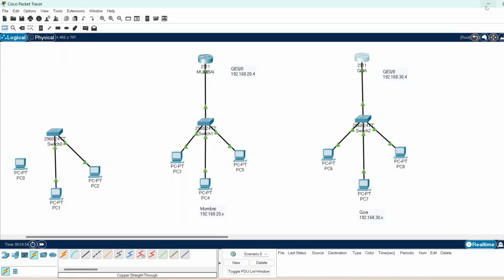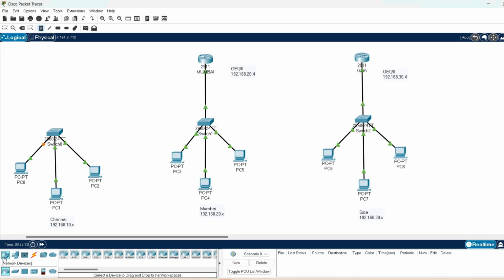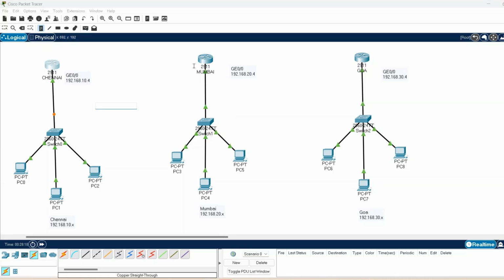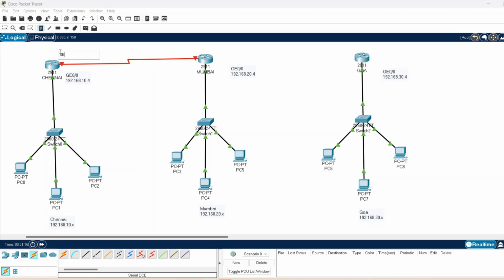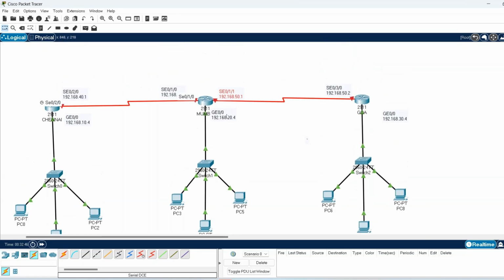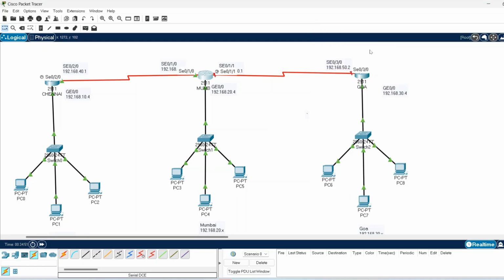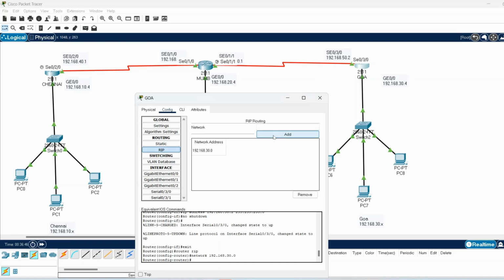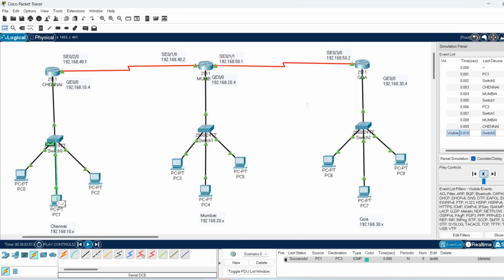What Happens When You Use RIP in WAN Configuration?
The WAN configuration landscape is changing! In this video, we're diving into the world of RIP protocol and how it's taking over traditional WAN configuration methods. From its benefits to its limitations, we'll explore how RIP is revolutionizing the way networks are designed and managed. Whether you're a network administrator, engineer, or simply interested in the latest developments in WAN technology, this video is for you. So, what are the implications of RIP protocol on WAN configuration, and how can you prepare for the future of networking? Watch to find out!